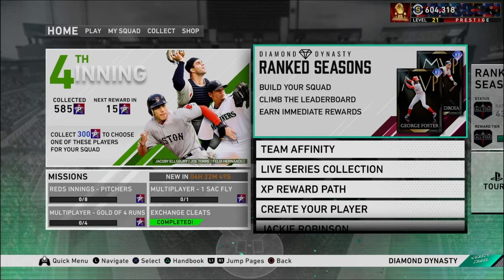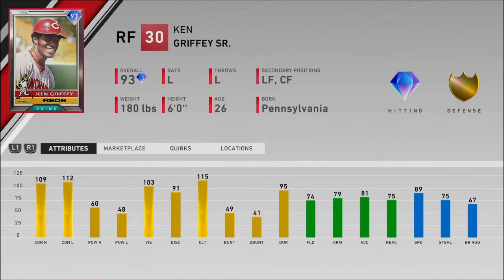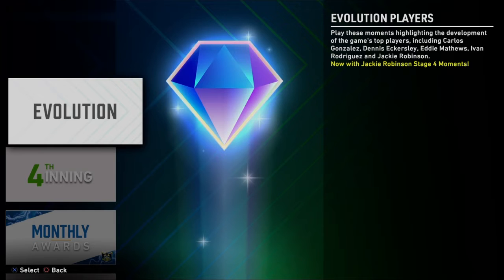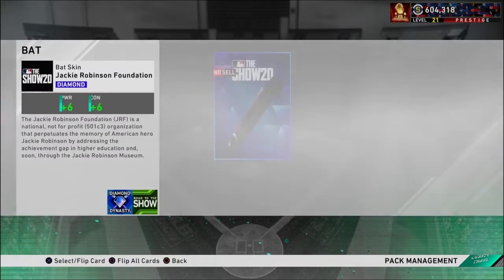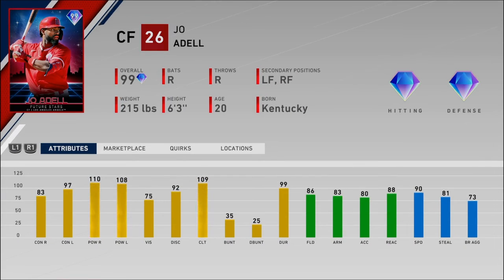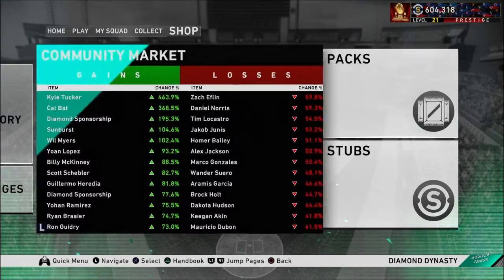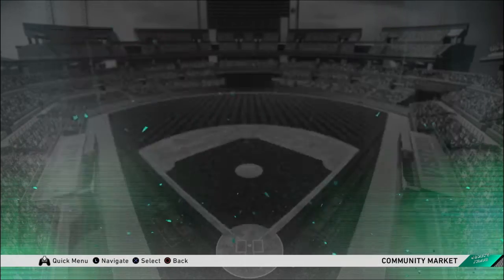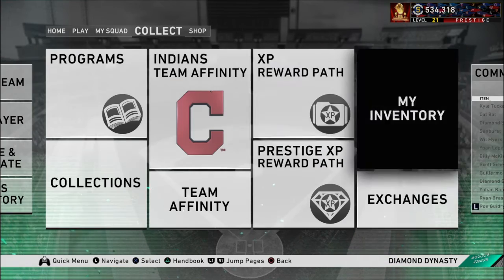Elite Ducks On The Pond! Signature Jackie Robinson! Fathers Day Content! MLB THE SHOW 20